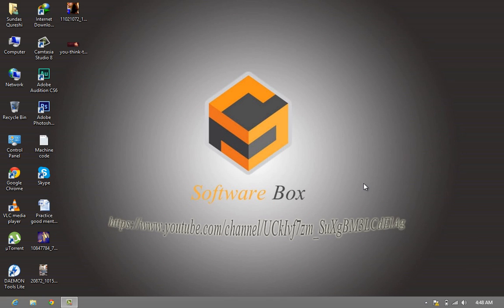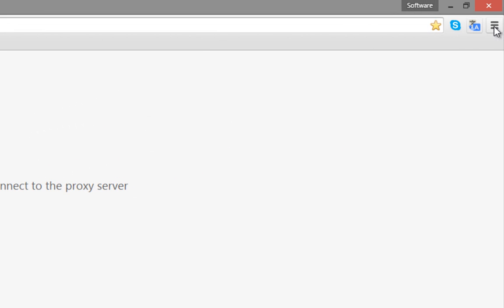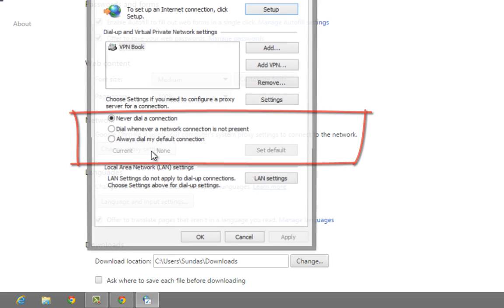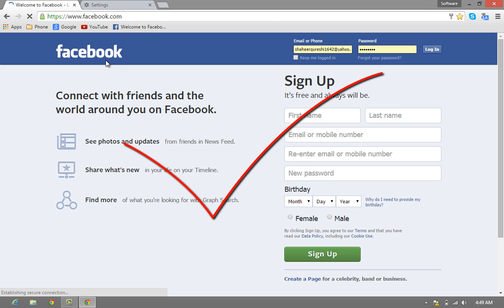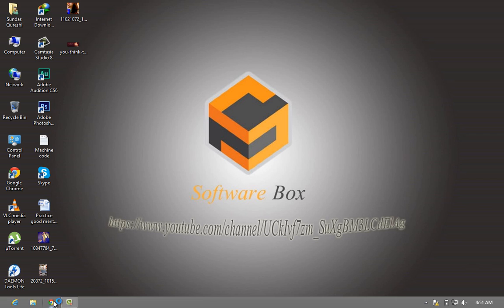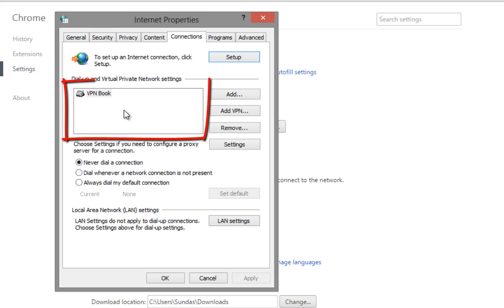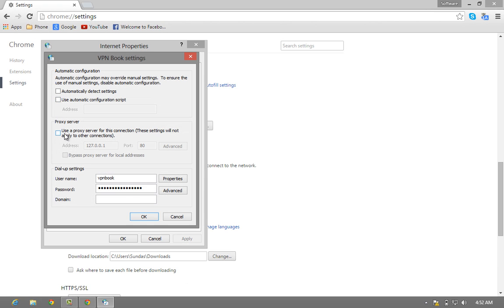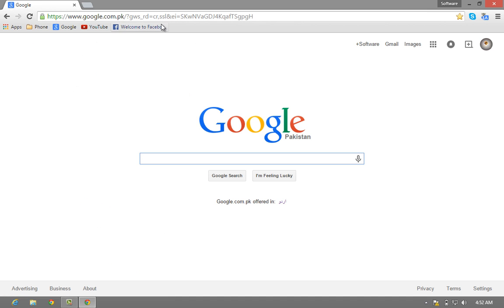How To Fix Proxy Server Error in Google Chrome for Free WinXP/7/8/8.1 (New+Official)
Today i am going to show you how to fix a very common error known as proxy server error in Google Chrome.
Do you wanna get rid of this error?
Well you can watch my video and follow me to fix that error...

And yes this is for both LAN and Dial-up connections.
Means how to fix error if you have LAN or Wifi connection, so i have given instruction on fixing error on this type of connection and also for Dial-up or Vpn connection.

[AD]: Now earn some extra money by linking websites online.